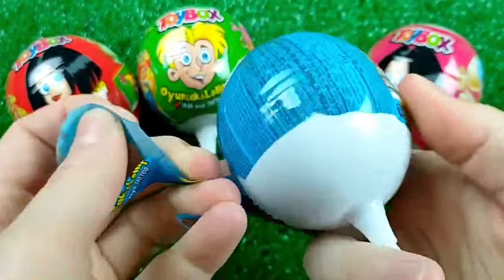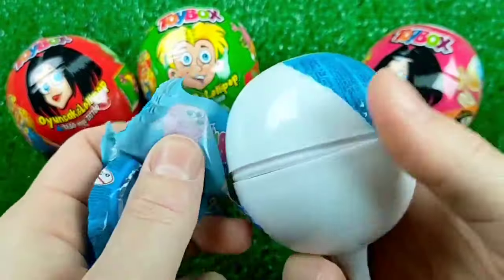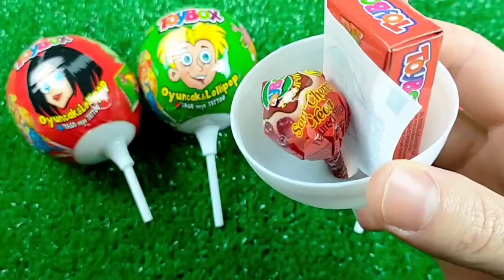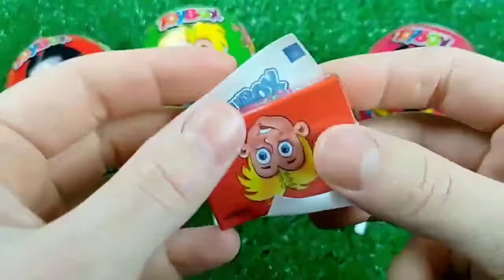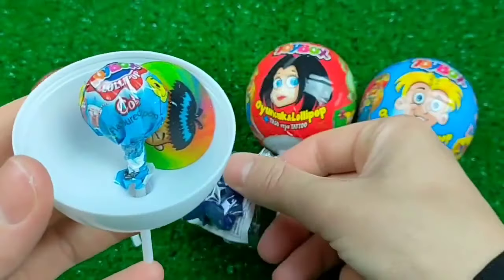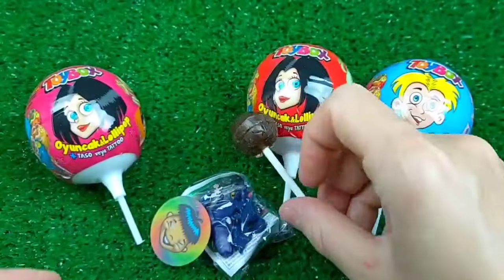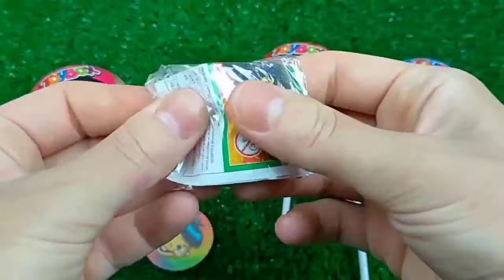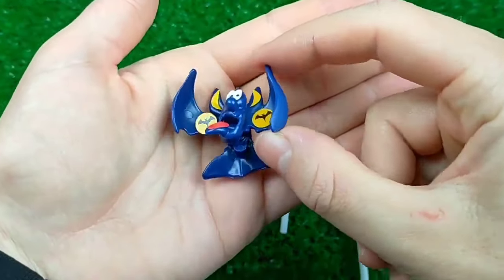ASMR Mochi Ice Cream Zenzai【Mukbang/ Eating Sounds】 dubybuba #777 candy Asmr Lollipop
Red VS Blue Food DessertMukbang 빨간색 파란색 디저트 먹방 DUBYBUBA 도나 CANDY